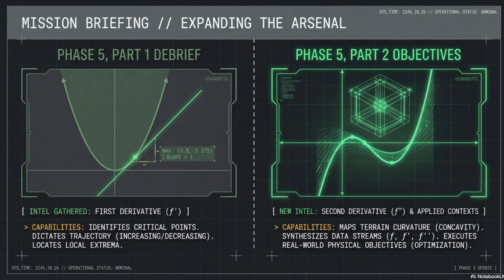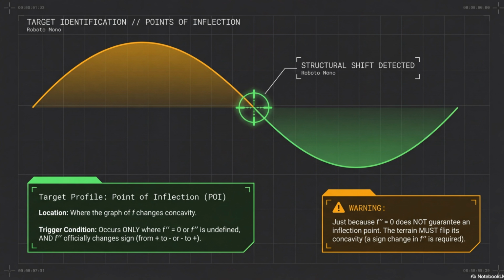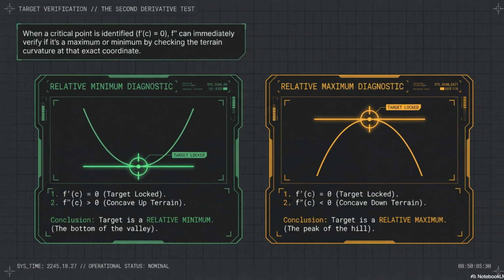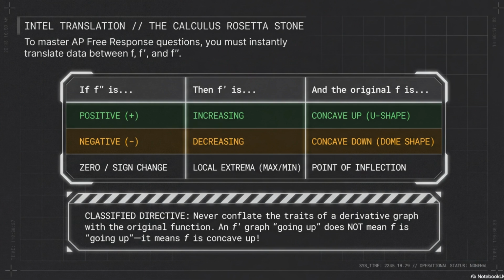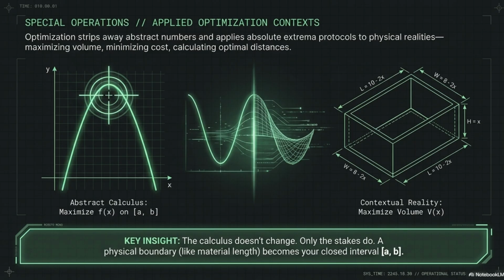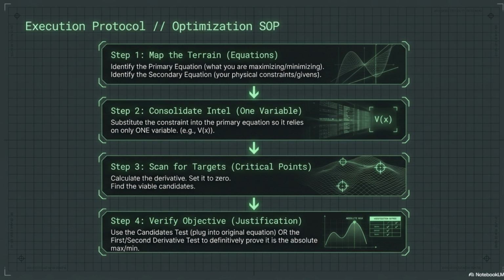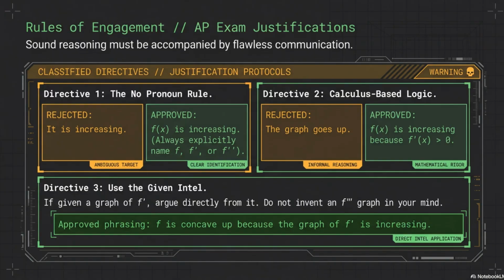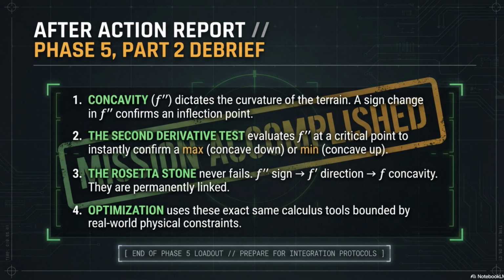(5.2) AP Calculus Boot Camp - Second Derivative | Get Your FRQ On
Master the second derivative in this deep-dive calculus tutorial. We move beyond basic differentiation to explore how the rate of change itself changes. This video covers everything you need to know about concavity (concave up vs. concave down) and how to identify inflection points using the Second Derivative Test. Whether you’re prepping for AP Calculus AB/BC or a college-level Calculus I exam, this step-by-step guide provides clear examples and graph visualizations to help you visualize the "curviness" of functions.Key topics include:Power Rule and Chain Rule applications for higher-order derivatives.Understanding the relationship between f(x), f'(x), and f''(x).Solving for points of inflection.